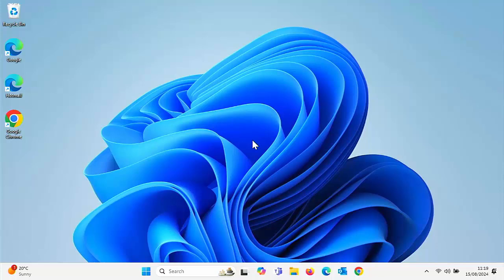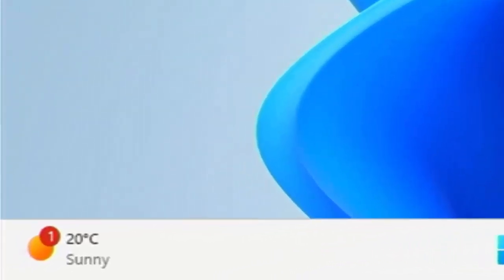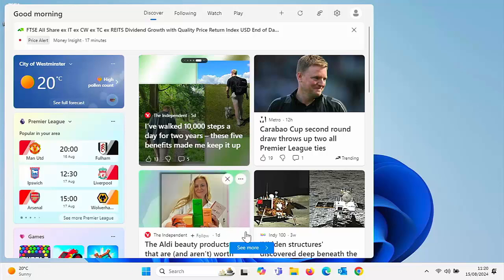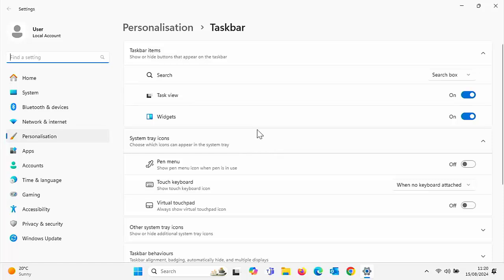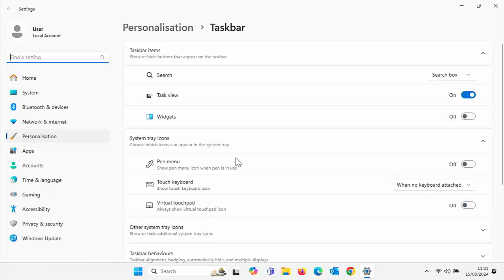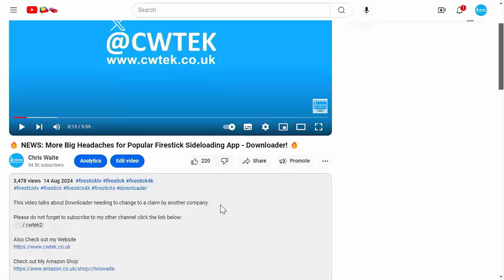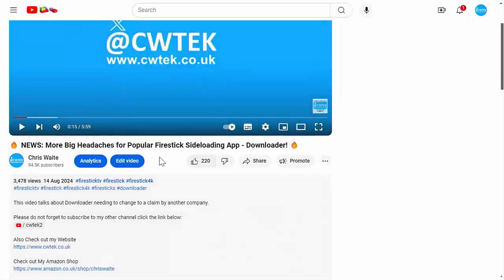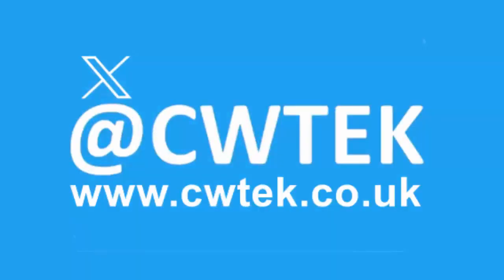Remove Weather/News/Info Icon from Taskbar in Windows 11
This video shows you how to remove the information button in the bottom left of your screen in Windows 11.

Below are links to items I am often asked about:

✅ US Fire TV Stick 4K 2nd Gen
✅ US Fire TV Cube 3rd Gen
✅ US Fire TV Stick
✅ US Fire TV Stick Lite
✅ US OTG for Firestick (2-Pack)

US Wireless Keyboard and Touchpad